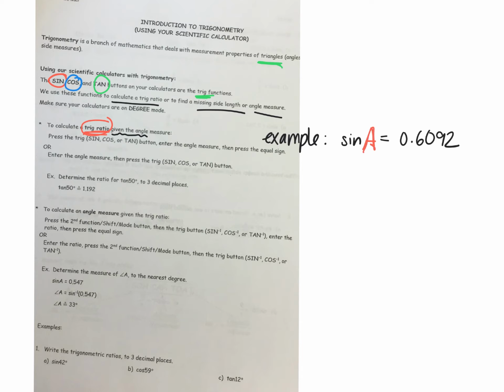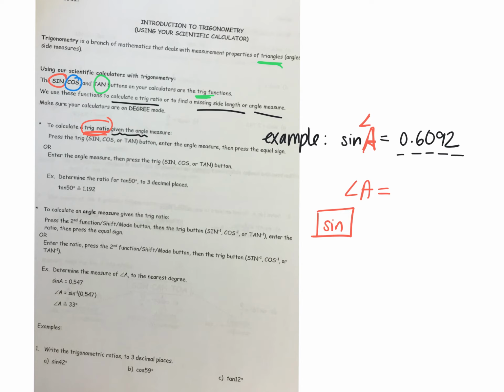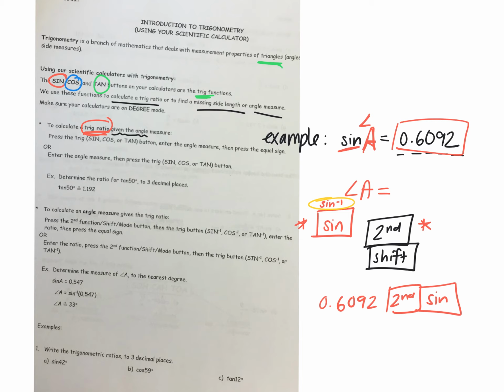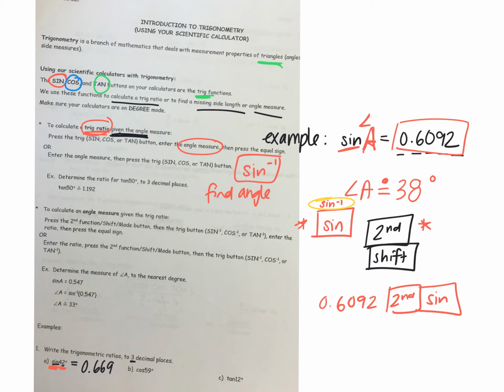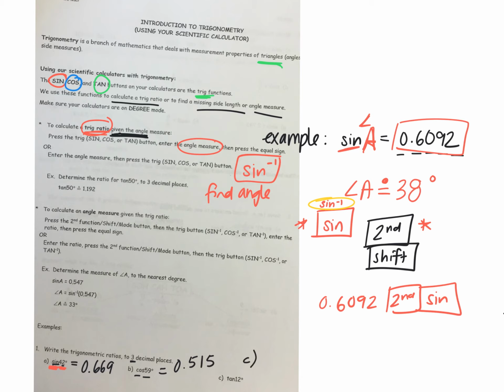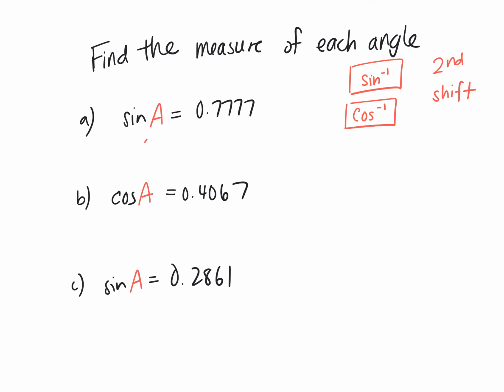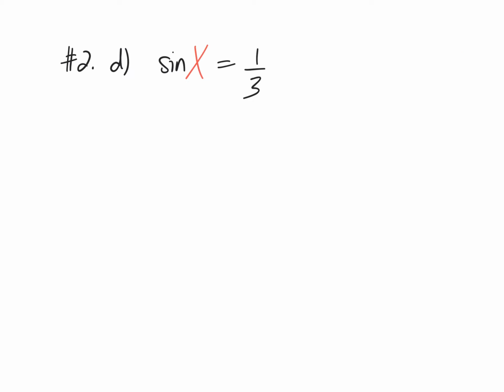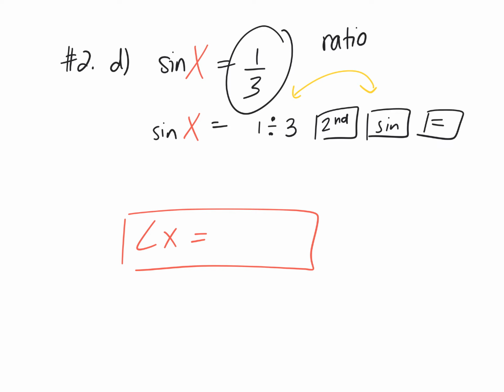How to use trig to find angles and ratios 2.3 gr 10 applied 09 24 19